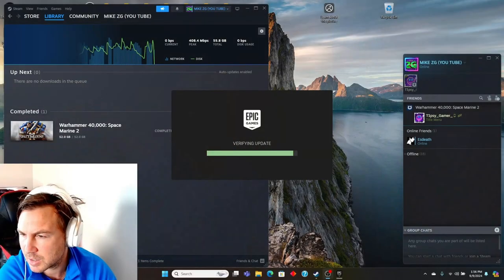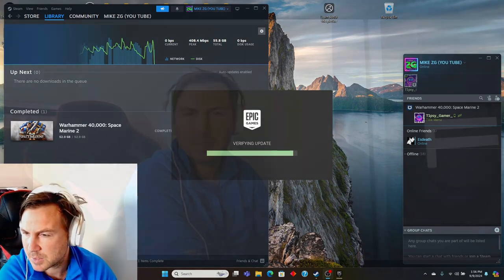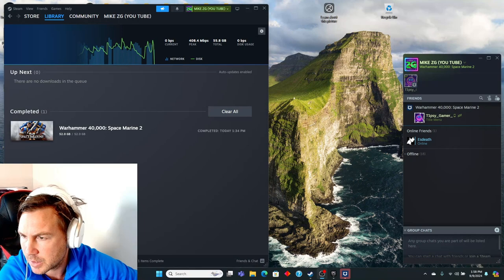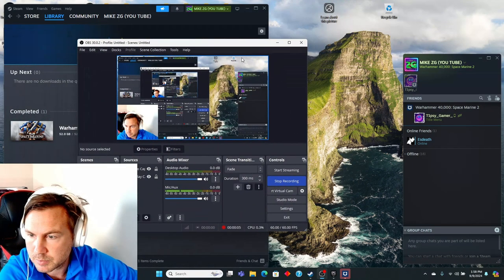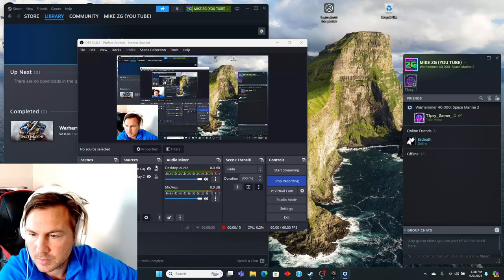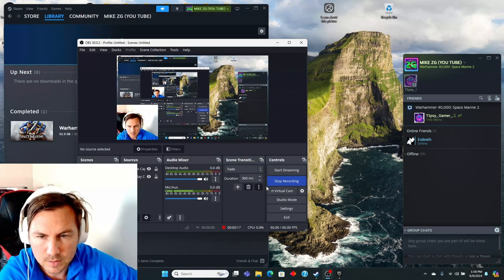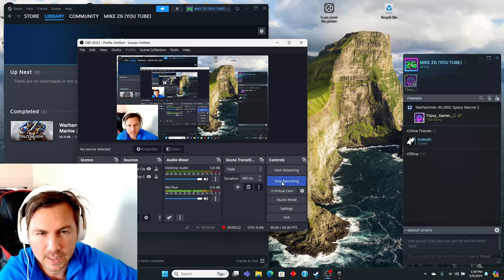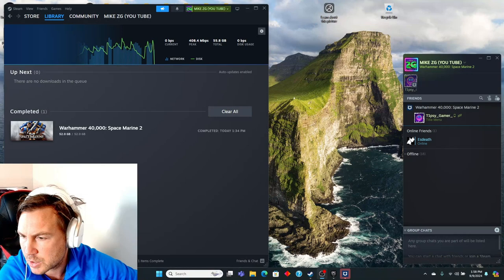Space Marine 2 won't run on a moderate laptop with i5 & 8 gb`s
At first, I thought the anti-cheat needed to be running through epic games, then I found that the CPU in my laptop isn't powerful enough and there isn't enough GB... sad... ill watch like everyone else and guess save money lol.. the goal was to try to run it on low settings...